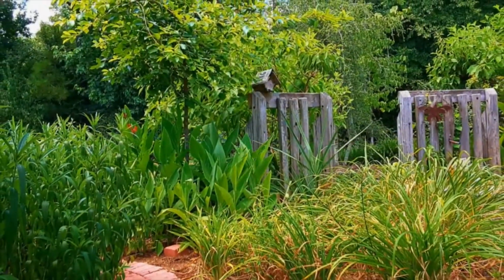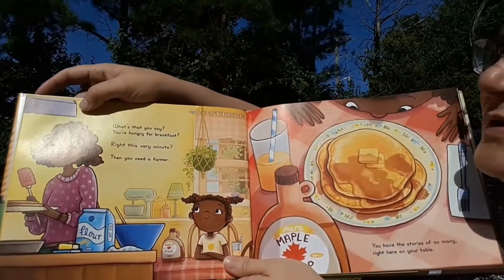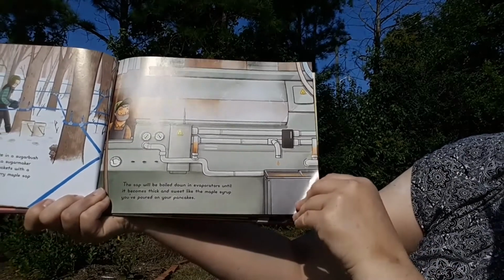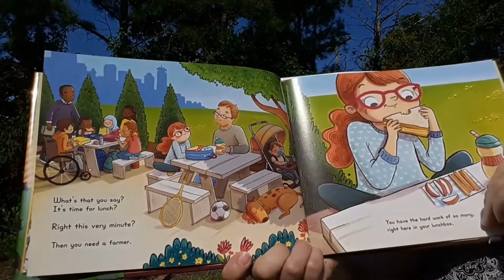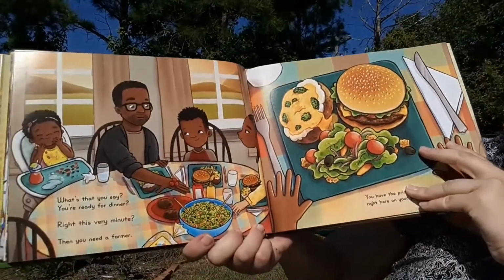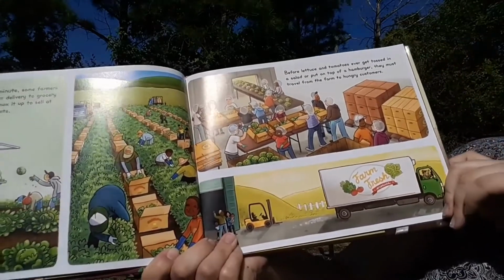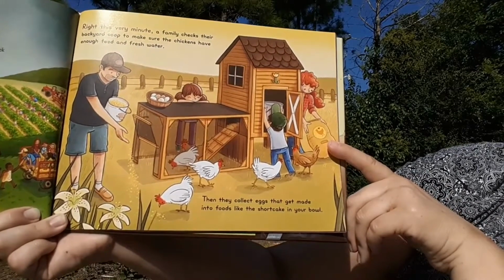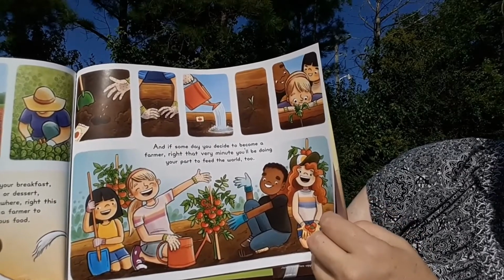Farm to Table / Storytime with Miss Patty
Discover how the food you eat gets from the farm to your table with a storytime with Miss Patty. Food grows in many different places — orchard, vineyards, farms and some people even grow their own food in their backyards. Join Miss Patty as she reads Right This Very Minute: A Table-to-Farm Book by Lisl H. Detlefsen at Irmo Branch Library’s Butterflies & Bees Garden.

Irmo’s Butterflies & Bees Garden is a certified Palmetto Wildlife Habitat. Green spaces throughout the community that provide food, water, cover and places to raise young for wildlife can become certified through South Carolina Wildlife Federation.